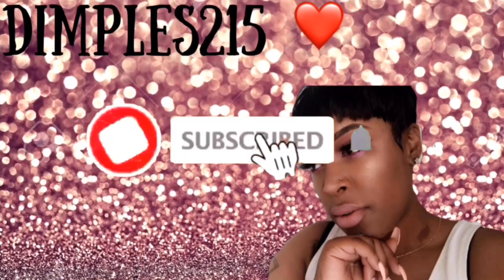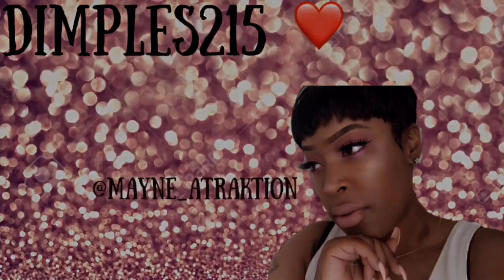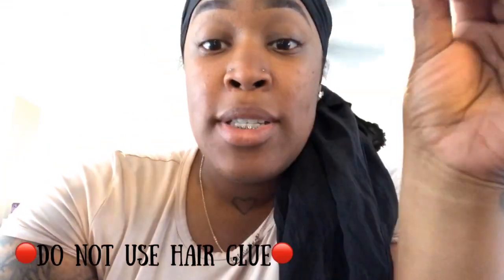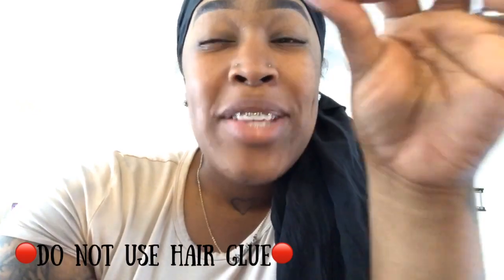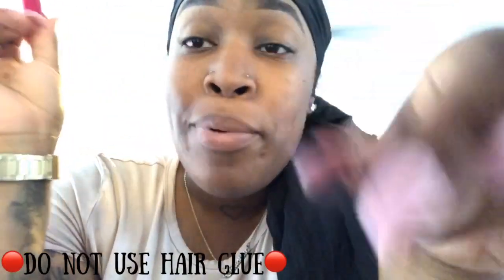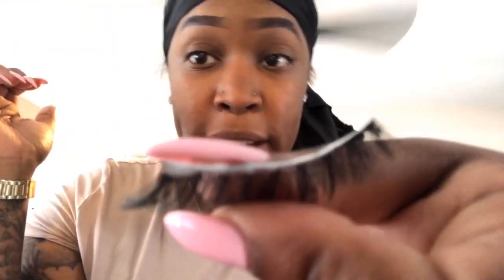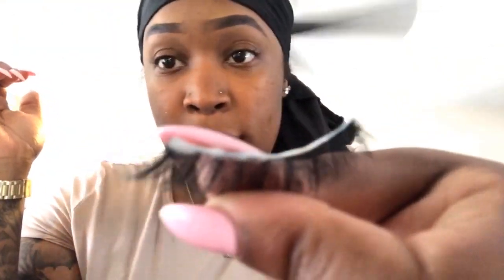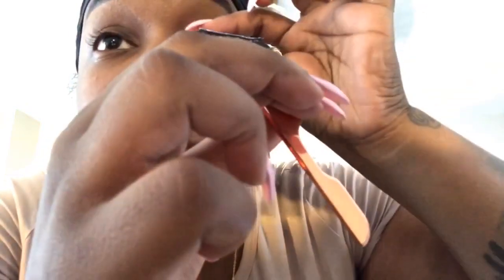HOW TO APPLY LASHES (FOR BEGINNERS)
Everyday Lesbian Vlogger from Philadelphia recently moved to Baltimore! Realer than most just living my life, because all this faking for social media!!! ITS ABOVE ME NOW! lol